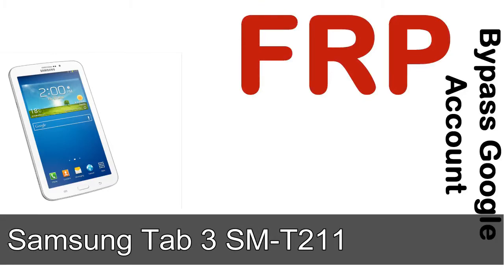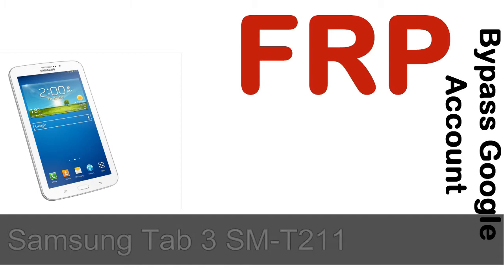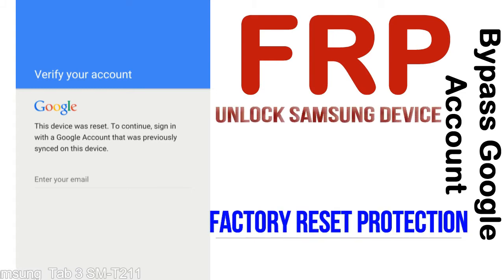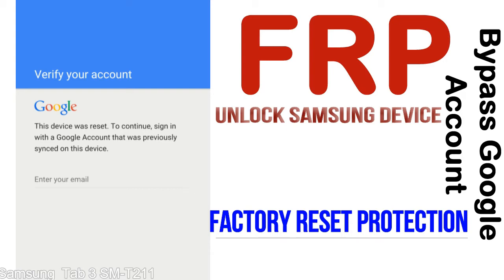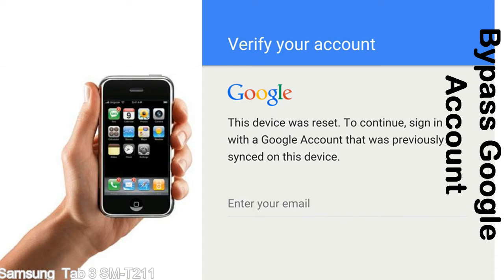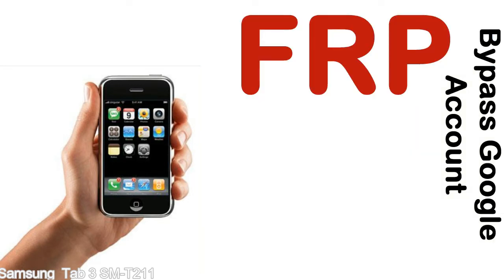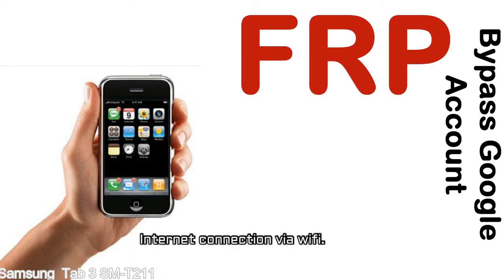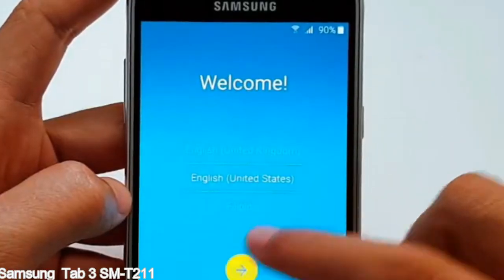How to Unlock Samsung Galaxy Tab 3 SM T211 Google Account (Fix FRP)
I talk to you How to Unlock Samsung Galaxy Tab 3 SM T211 Google Account Bypass and Fix FRP Lock (Hard/factory reset protection) Verify username and password.

Samsung Galaxy Tab 3 SM T211 FRP Lock (Factory Reset Protection) is known as factory reset protection system a New Type of Security Lock.

Hard Reset Protection is automatically activated when you set up a Google Account on your Samsung Galaxy Tab 3 SM T211 device. Once FRP is activated, it prevents the use of a phone after a factory data reset, until you log in using a Google Account username and password previously set up on the Samsung Tab 3 SM T211 model.

Here is a step by step guide on how to Bypass Google Account on your Samsung Galaxy Tab 3 SM T211 device:

Step 1. In case you have already hard reset (you will be able to see a Warning "Verify your account") on your Samsung Tab 3 SM T211, then see this step.

Step 5. enter your Samsung Galaxy Tab 3 SM T211 URL tab, Enter URL press Go.

Step 8. open FRP Bypass Apps on Samsung Tab 3 SM T211 phone, See a Re-type password menu, press right-top 3down ... tab and press Browser sign-in tab and press ok.

Now, Samsung Galaxy Tab 3 SM T211 Google Account Bypass success.